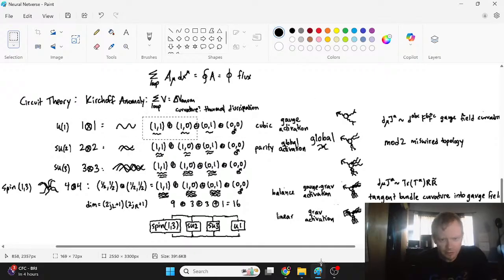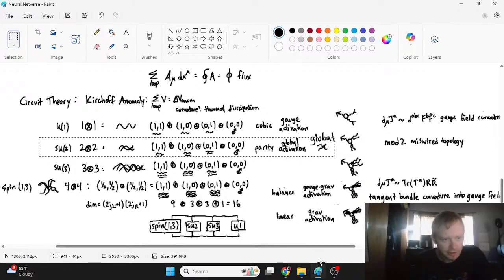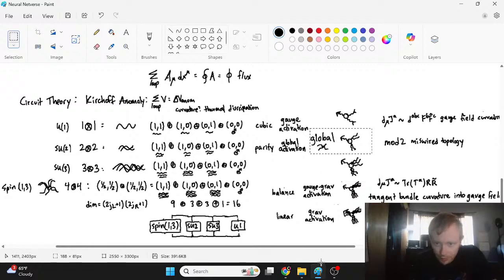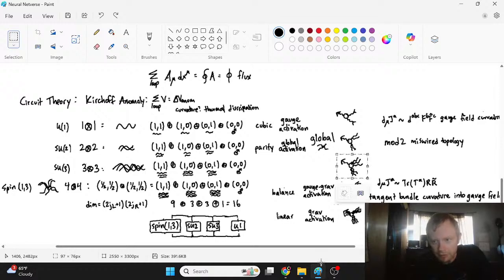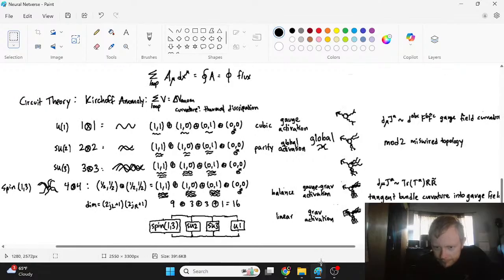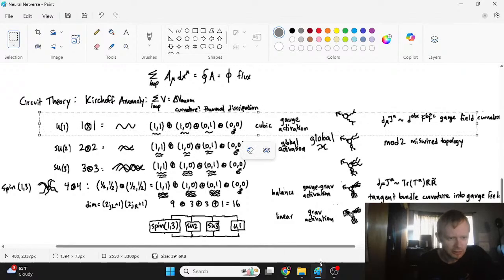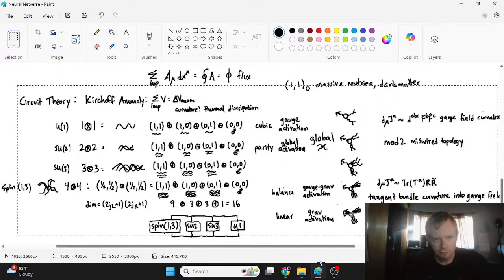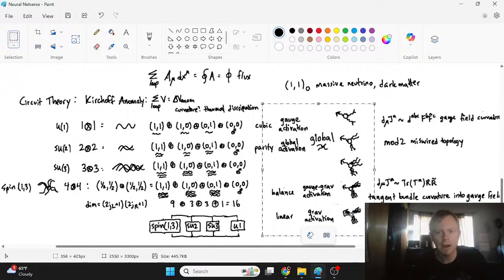Neural Netverse Anomalies: Nonlinear Activations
In the neural netverse, the four anomaly types map onto nonlinear activations that regulate each layer of the network. Gauge, gravitational, mixed gauge–gravitational, and global anomalies act as checkpoints that must cancel for information to flow consistently. This makes anomaly cancellation the mechanism that enforces stability and coherence of the layered quantum field structure.